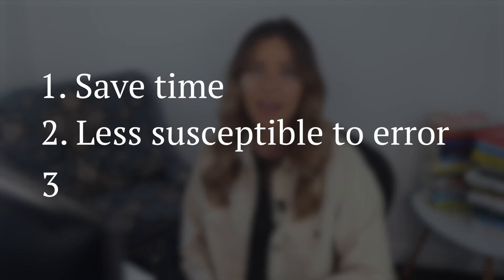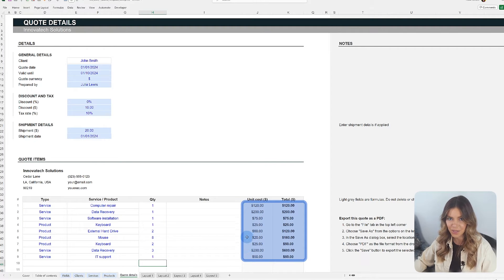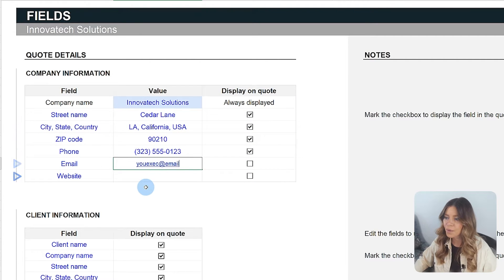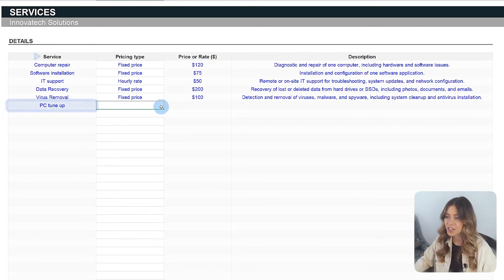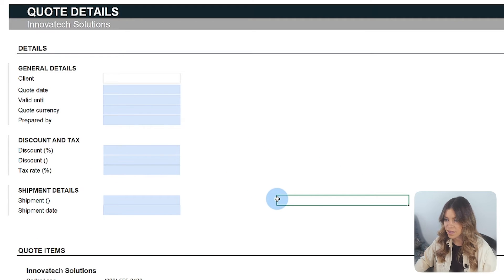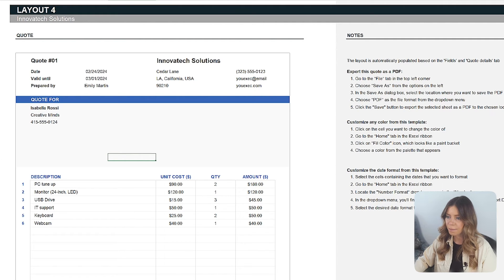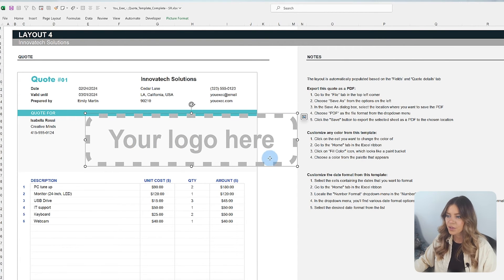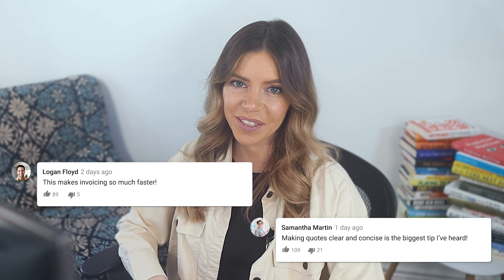How to create a quote for your clients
Table of Contents:
00:00 - Intro
01:28 - How to use the template
02:50 - How to input company details
03:46 - How to manage client details
04:13 - How to catalog services
04:37 - How to register products
05:26 - How to create a quote
06:40 - How to customize the quote
07:13 - How to customize font size and color
07:45 - How to customize your logo
08:18 - How to export the quote as a PDF
08:55 - Conclusion

Whether you’re a contractor or a full-time employee, we’ve all been in the situation where an invoice or quote needs to be sent out. If you've ever had to calculate a quote yourself, you know how time-consuming it can be. Hopefully, you’re able to calculate all of the prices, fees and discounts correctly…but what if you miss something?

Wouldn’t it be easier if you had a system that could easily calculate everything for you? 1) You’d save time, 2) you’d be less susceptible to error, and 3) there’d be no “what ifs?”. That’s why we've created a Quote Template spreadsheet model. The template automates the creation of up to five different quote layouts based on your offered products and services. With just a few clicks, you can create a print-ready or electronically shareable PDF, preserving the defined layout, structure, and visual quality.

Once you enter your company and client details, along with the products or services you need to charge for, all you have to do is select the quote layout that best fits your needs. With the ability to customize each quote to match your brand’s visual identity, you can easily select which quote you need and send it to your clients. Now, let me walk you through how to complete this template, so you can start using it. Watch until the end to learn more!